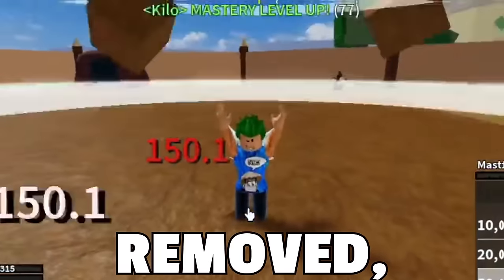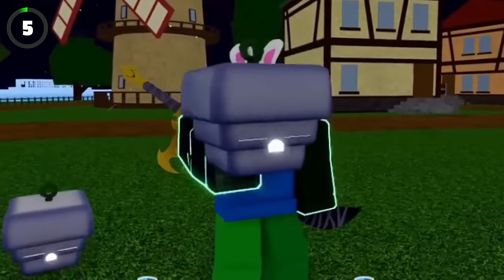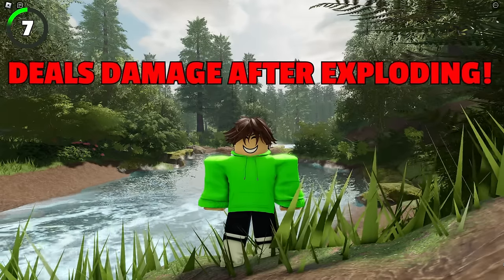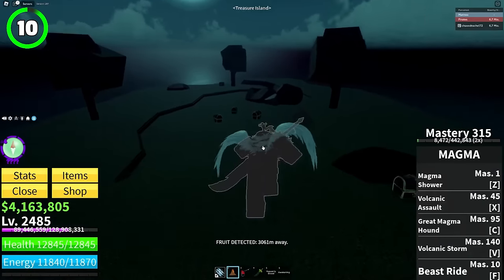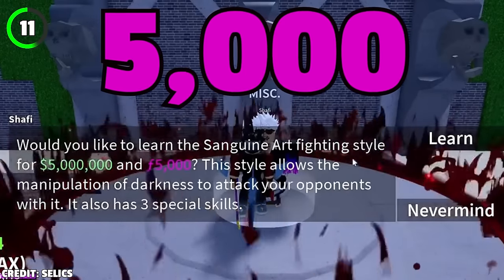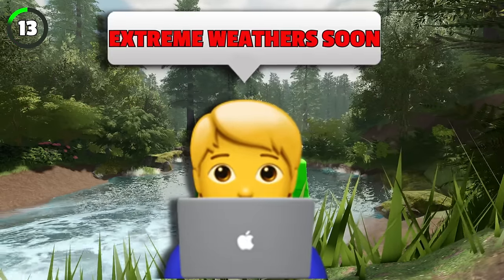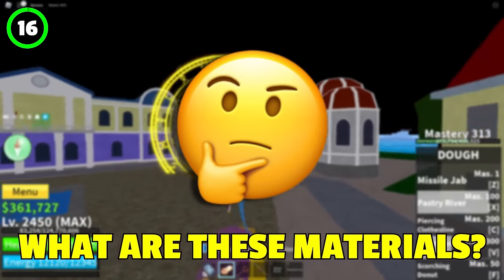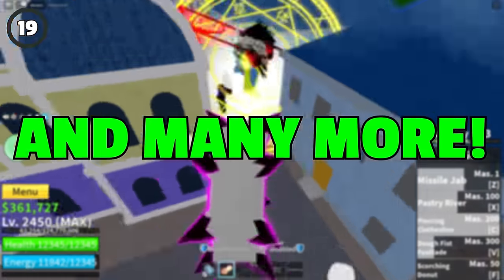19 Blox Fruits Update 20 Secrets You Didn't Know!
Here are 19 Blox Fruits Update 20 Secrets You Didn't Know!